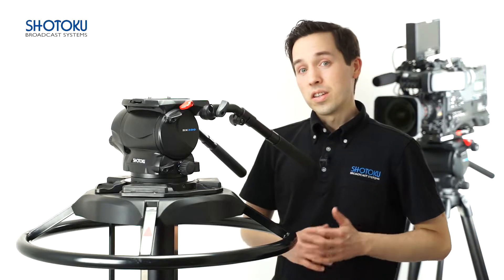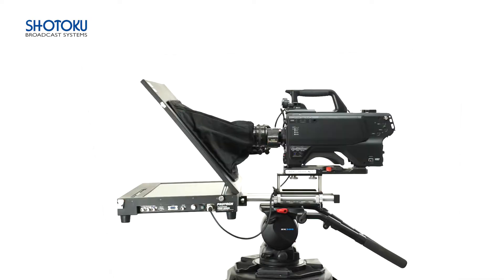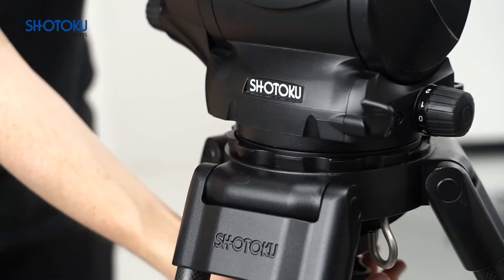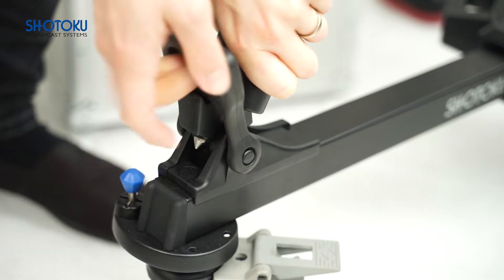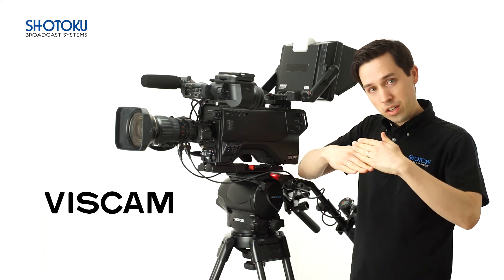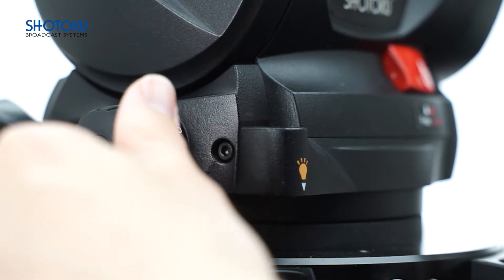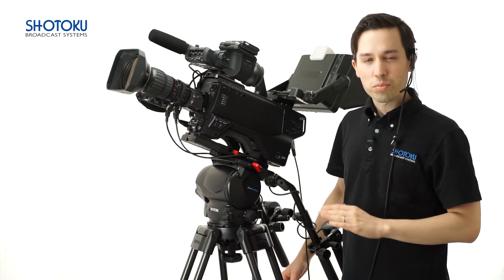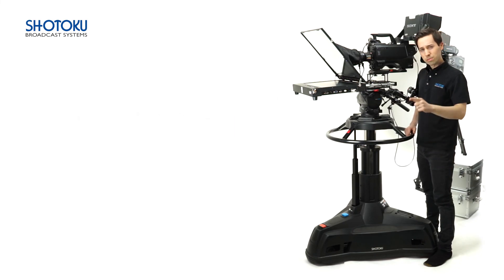Camera Fluid Head for Studio and Outdoor Productions - Shotoku SX300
In this video we introduce in detail the features and applications of the SX300 series, Shotoku’s premier camera head for medium payload configurations.

Specifications
● MAX. PAYLOADS | SX300H: 40kg / 88lbs, SX300L: 30kg / 66lbs
● OPTIMUM PAYLOAD | SX300H: 31kg / 68.3lbs, SX300L: 18kg / 39.6lbs
● PAN / TILT RANGE | 360° / ±90°
● COUNTERBALANCE | Continuously Adjustbale Perfect Balance
● DRAG | Viscam Continuously Adjustable Fluid-Leaf System
● MOUNT | 4-Bolt Flat Base, 150mm Ball, M40 / M70 Mitchell
● CAMERA FIXING | Sliding Camera Plate
● LEVELING | Illuminated Bubble
● SUITABLE PAN BAR | TJ-60B Telescopic Pan Bar
● PAN BAR MOUNT | Removable
● WEIGHT * | Flat Base: 8kg / 18.7lbs, Ball Base: 8.3kg /19.4lbs
     *including two TJ-60 pan bars

0:00 Intro
0:43 System Options: Studio
1:23 System Options: Outdoor
2:09 Design and Features
2:49 Technology: Continuous Drag
4:06 Technology: Perfect Counterbalance
4:37 SX300VR for Virtual Studio Productions
4:48 Summary

The series is comprised of two models: The SX300L and SX300H, boasting maximum payloads of thirty (66lbs) and forty kilograms (88lbs) while each weighing just eight kilograms. (19lbs) With professional features and a multitude of system options the SX300 is one of the most powerful and flexible heads in our portfolio.

System Options: Studio

Today’s live studio environments are some of the most diverse when it comes to payload configurations. Teleprompter, no teleprompter, studio viewfinder, no studio viewfinder, talent monitor, you name it. Accordingly, the wide payload range of the SX300 series means it is equally suited to support all such configurations. And the universal 4-bolt flat base allows it to be mounted on both a fully skirted studio pedestal like the Shotoku TP200 or on a lightweight portable solution like the Shotoku TP500.

System Options: Outdoor

Equally if not more challenging than studio environments are field production and outdoor broadcast applications. Luckily the SX300, this time in a one-hundred and fifty millimeter ball configuration and paired with the TTH1502C, our two-Stage 150mm bowl Carbon Fiber tripod, is the perfect configuration for such applications.  It is a light but strong base for field work in all conditions. The addition of a robust TD-73 dolly offers mobility in an OB environment while also transitioning easily into the studio.

User feedback was an important part of the SX300 design process. We moved all key controls to be within easy reach of the operator; used large easy to adjust dials for counterbalance and drag, updated the pan and tilt brake knobs to be more ergonomic, added a back-light to the levelling bubble and just overall made all controls easy to locate and adjust even in less than perfect conditions (for example through a thick pair of gloves). Finally, a large tilt deadlock ensures the camera system can be rigged and derigged safely. It’s also worth pointing out that unlike other manufacturers’ heads in this class, the SX300 ships with 2 pan bars as standard.

Technology: Drag

The SX300 uses Shotoku’s advanced continuously adjustable fluid drag system VISCAM. VISCAM utilizes a multi-plate interlocking design where internal semi-circular plates move outwards between fixed outer ring plates to increase the overlapping cross sectional area and thus the amount of fluid drag. Unlike a stepped drag system, each incremental turn of the dial, no matter how minute, has influence on the amount of drag being applied. This is important because it allows individual users to easily adjust drag to their preferred ‘feel’ and to respond quickly to changes in configuration or circumstance. VISCAM operates flawlessly between minus 40 to positive 60 degrees Celsius, meaning users can rest assured knowing their kit will perform regardless the environment.

Technology: Counterbalance

The SX300 uses a continuously adjustable Perfect Balance system to manage payload counterbalance. “Perfect” means it precisely offsets kit weight making on-shot camera control effortless. It basically takes care of the heavy lifting leaving the operator free to focus on the creative part of the shoot. Without any of the fall off or push back like a stepped system, it is the ultimate must-have for professional camera operators.

Finally, the SX300 series can also be supplied in a fully encoded format, the SX300VR, ready for use in Virtual or Augmented Studio environments.

With world-class technology inside and a wide array of configurations available, the SX300 is a powerful and flexible solution for professional video acquisition both indoors and out.